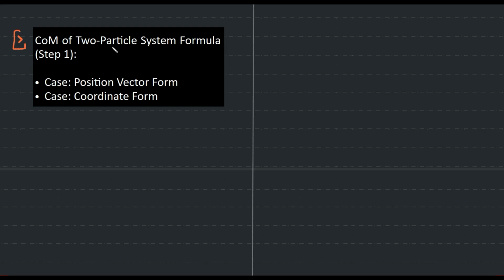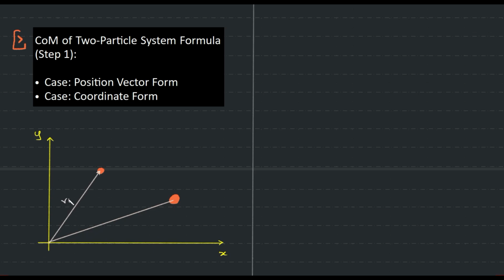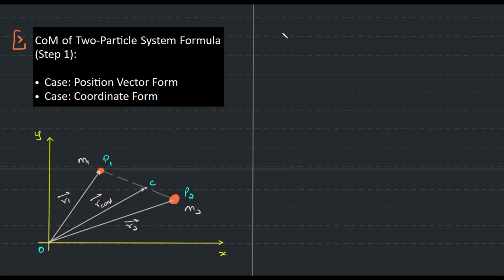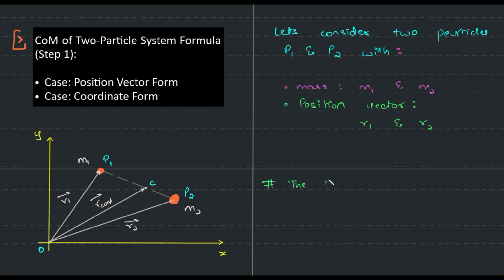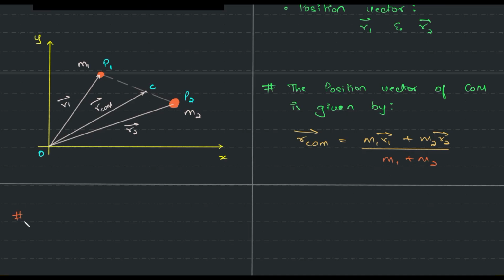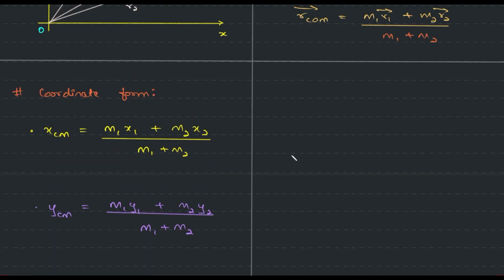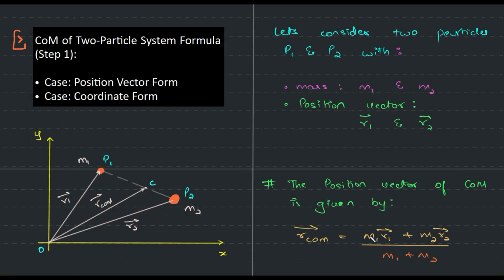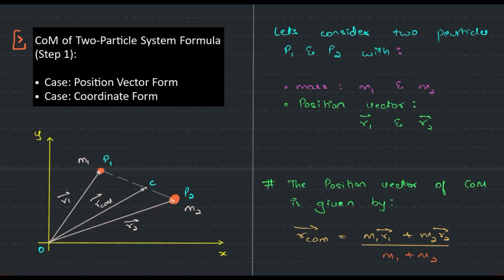01 F1 E1 CoM of Two Particle System